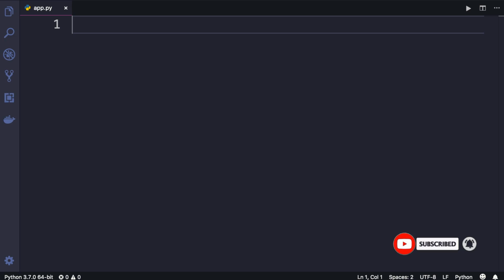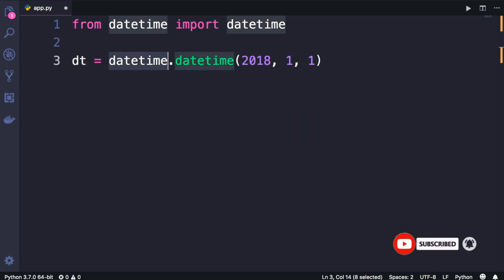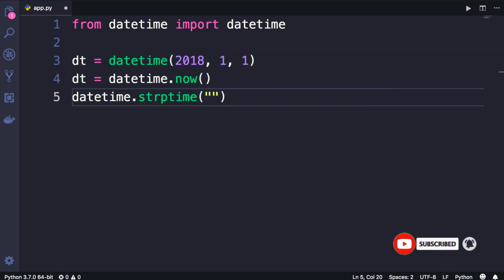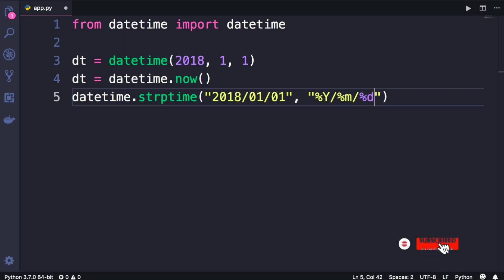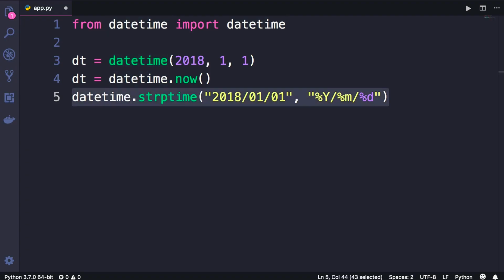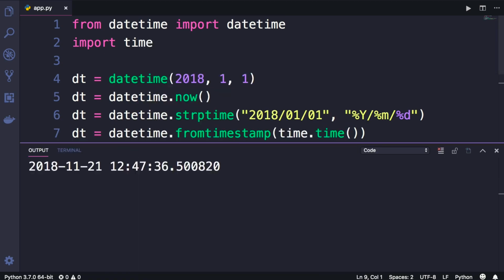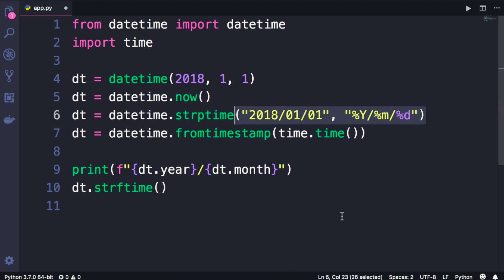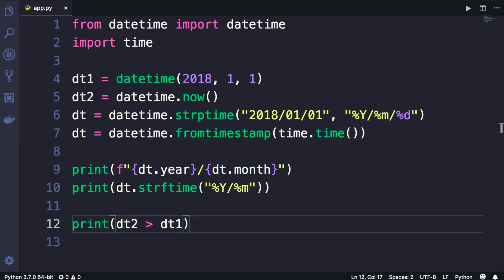9.10 - Working with Date - Times